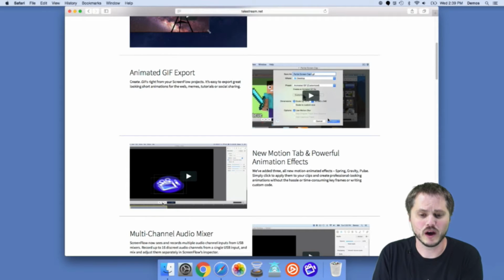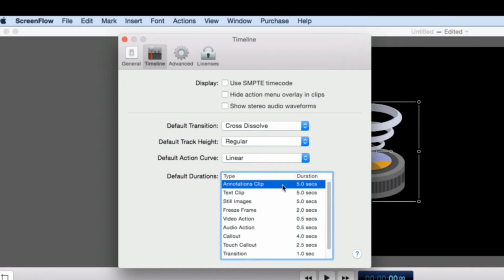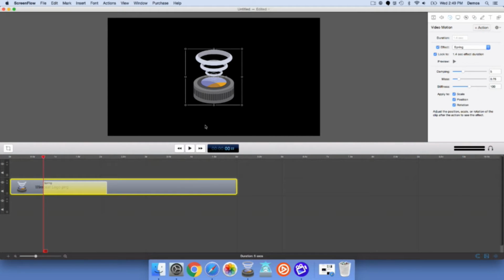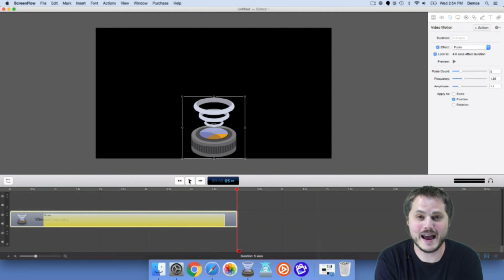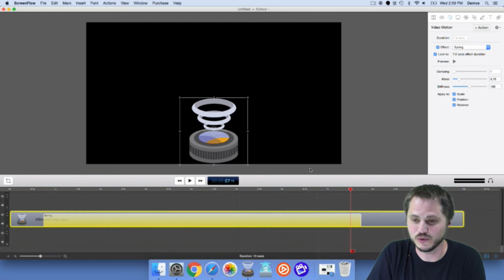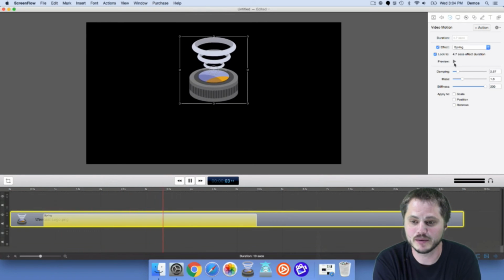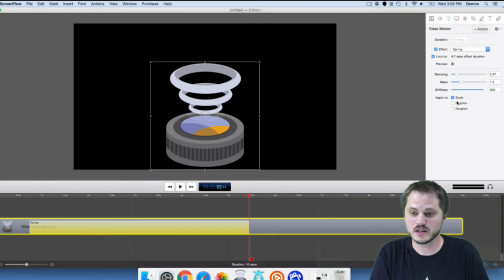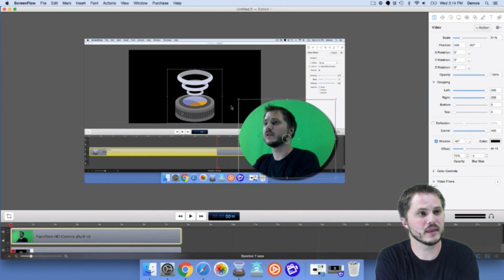ScreenFlowLive EP4 - More New ScreenFlow 6 Features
Andrew Haley, ScreenFlow Product Evangelist, demonstrated more of the new features that were just released with ScreenFlow v6.